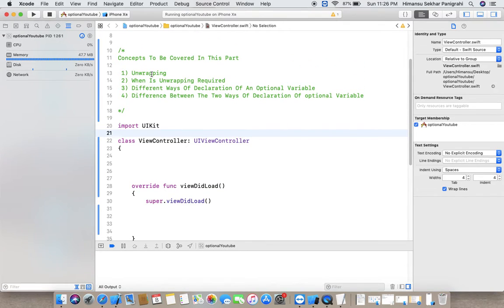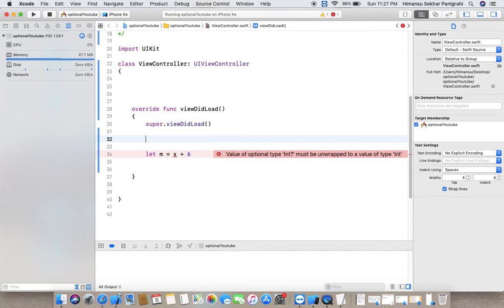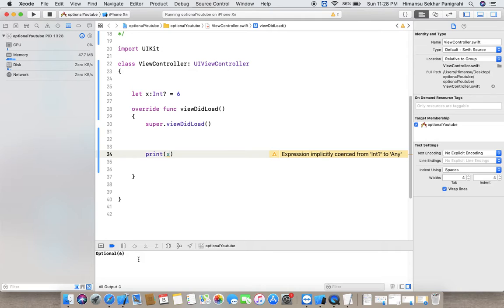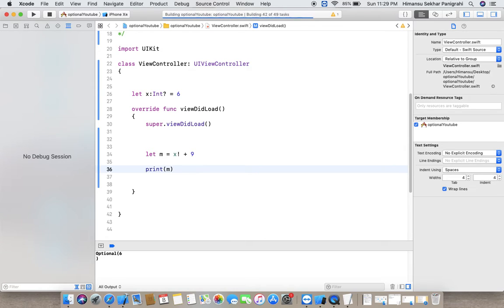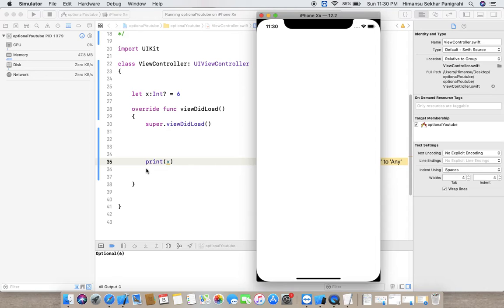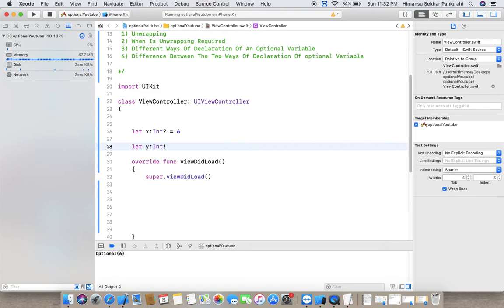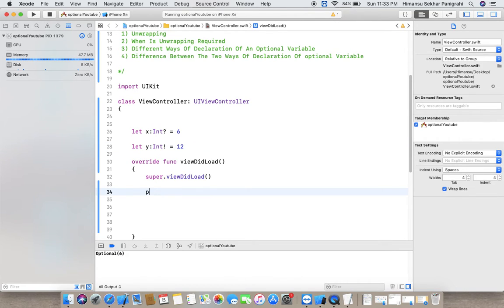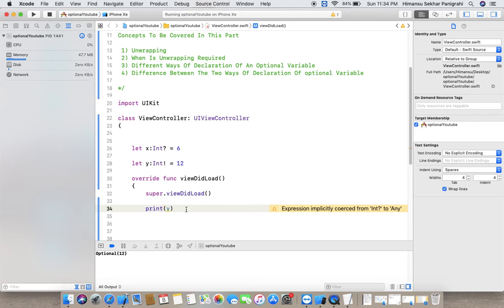Optionals In Swift || Part 2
Topic: Optionals In Swift Programming Language (Part 2)

Description: The Complex Optional Concept Has Been Explained In A Very Simplified Way.

Previous Parts :--